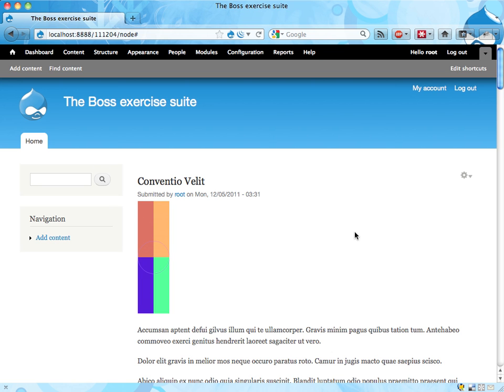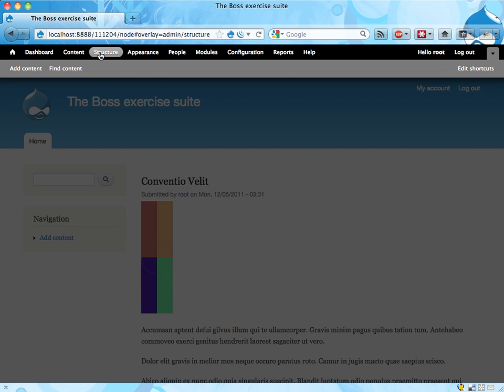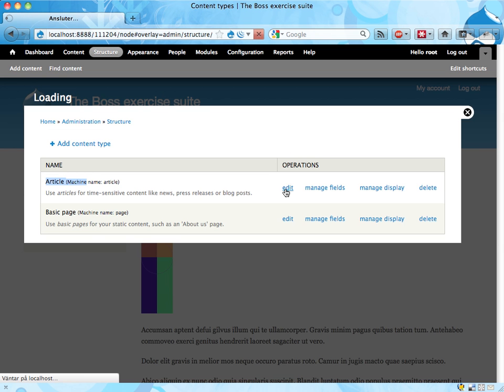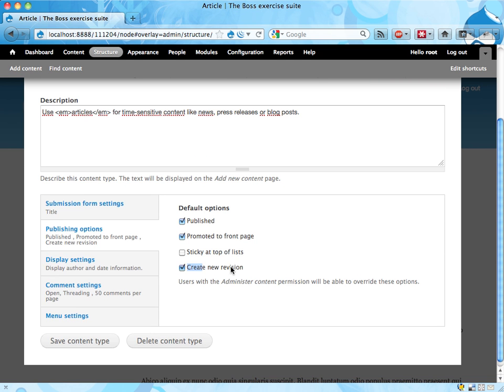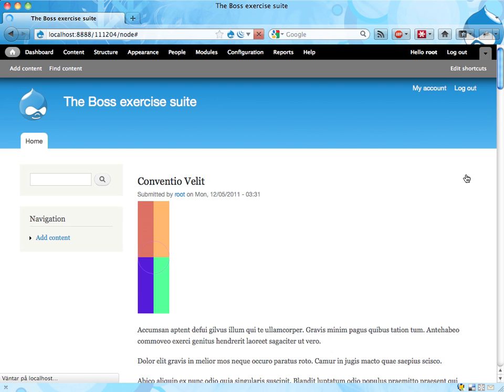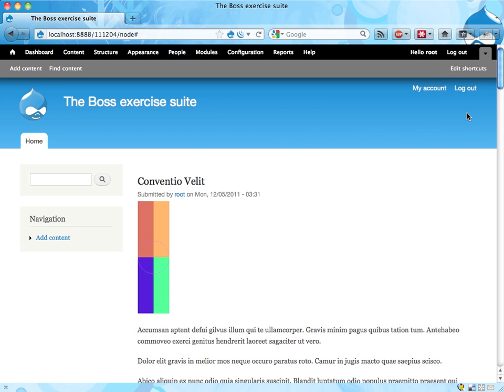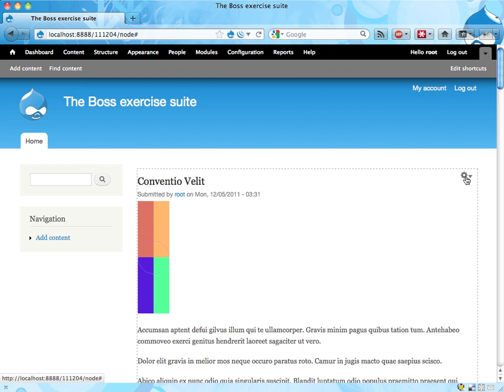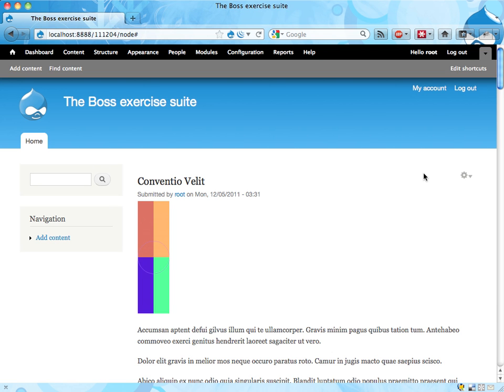Boss exercise 8: Suggested solution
This screencast shows how to change the default setting for "create new revision", to have it checked by default. It also explains that these content type default settings normally don't affect content that already exists -- only new content.